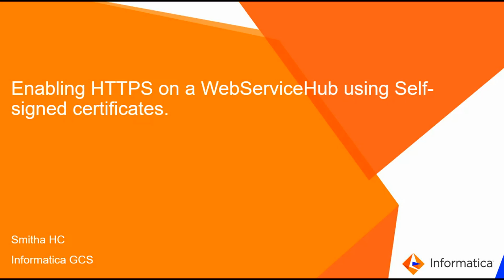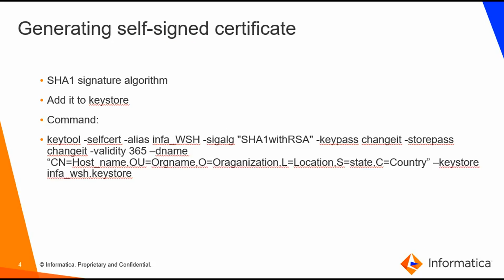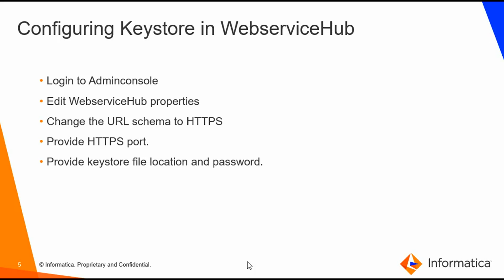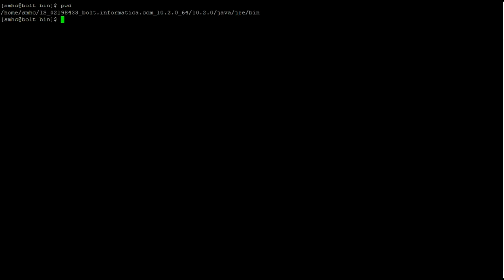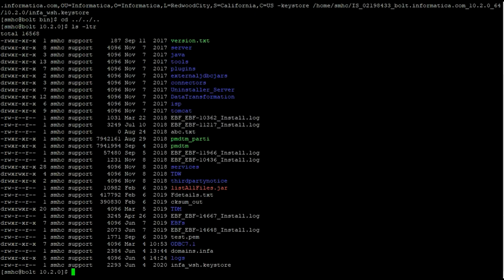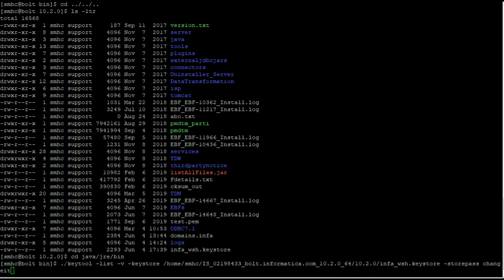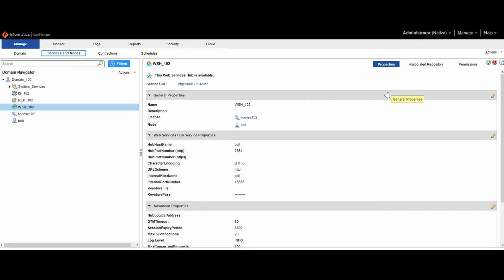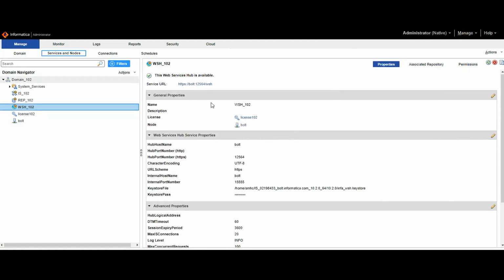How to Enable HTTPS on a Web Service Hub using Self-signed Certificates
This video explains how to enable HTTPS on a Web Service Hub using self-signed certificates.

Expertise: Intermediate
User Type: Administrator
Category: Administration
Project Phase: Configure
Problem Type: Configuration